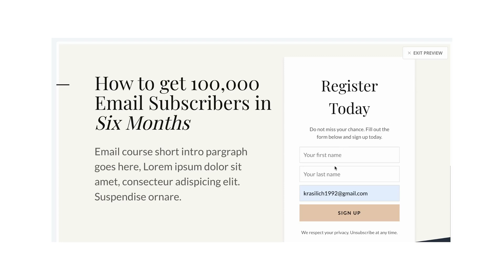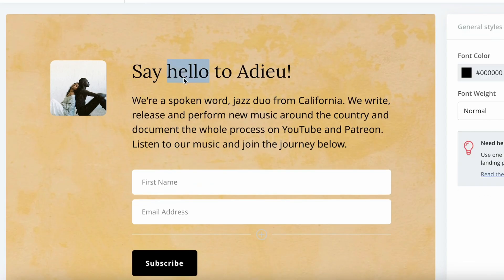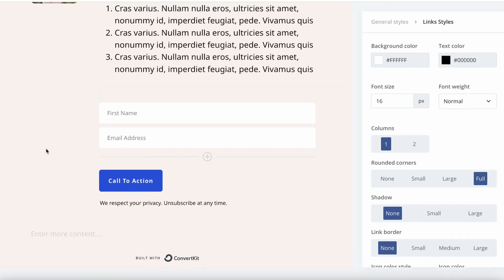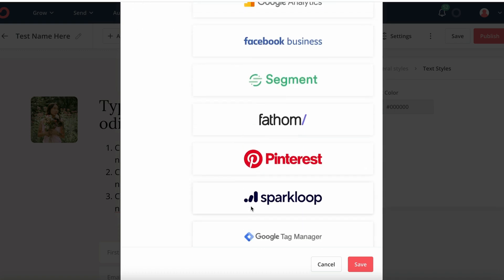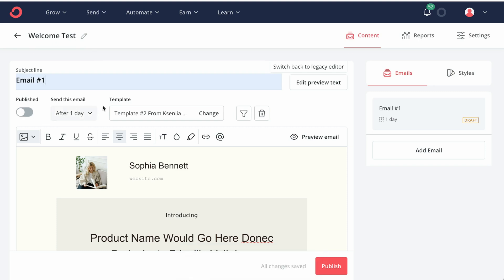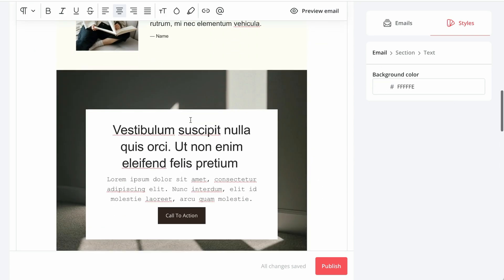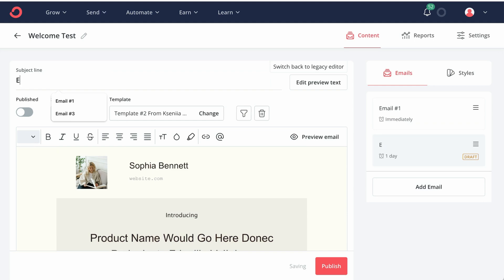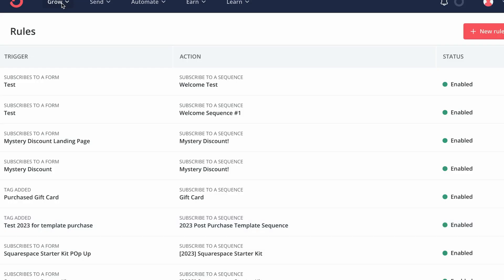Create Landing Page ConvertKit: Step-by-Step Tutorial (2024)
Create Landing page ConvertKit Fast and Easy (2024) + 3 Free Email Templates. Beginner ConvertKit  + Squarespace 101 Tutorial. Ready to start sending emails or build your email list? In this easy, step-by-step tutorial, how to create a landing page and share it with your audience.